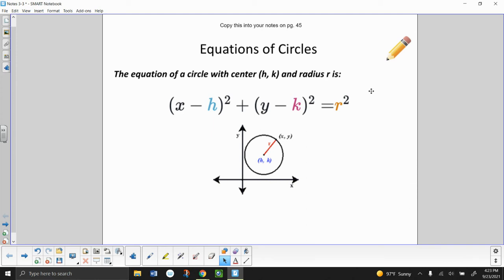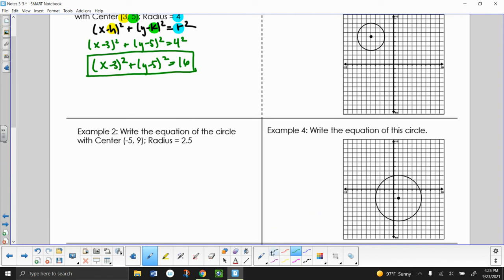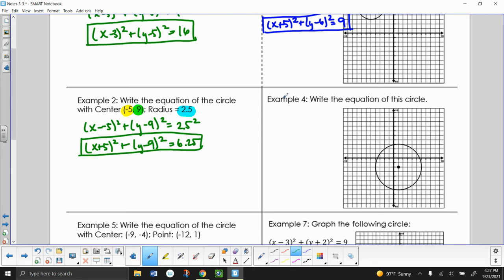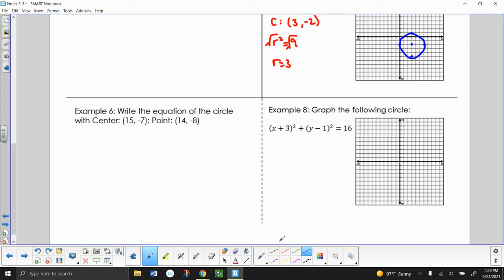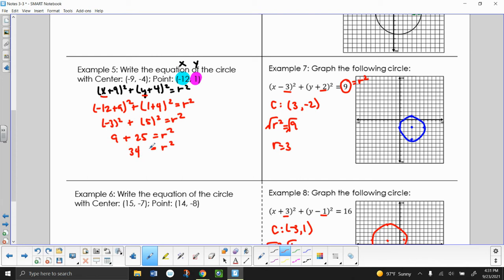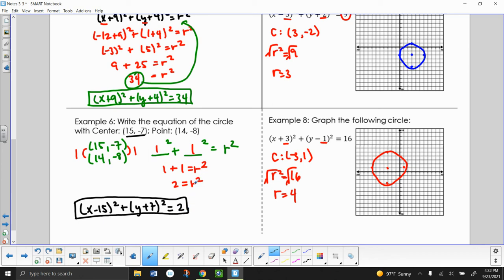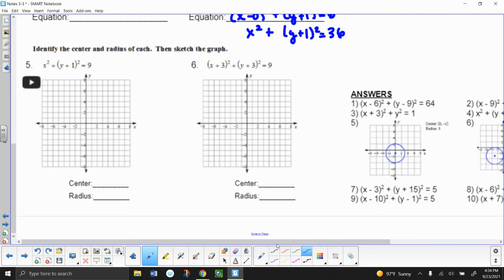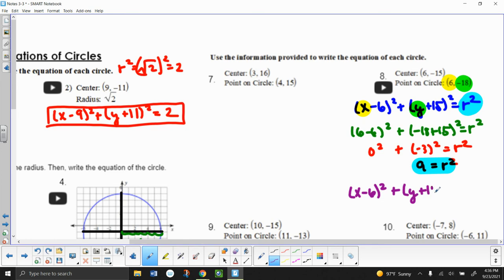Notes 3-3 Equations of Circles